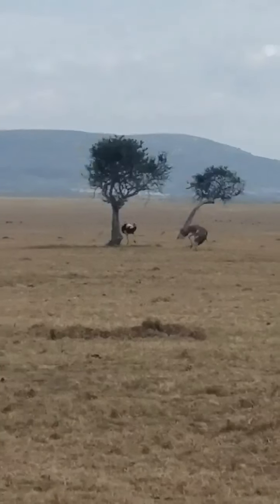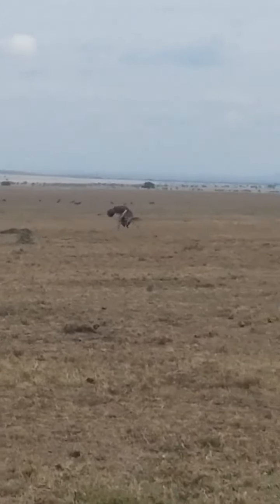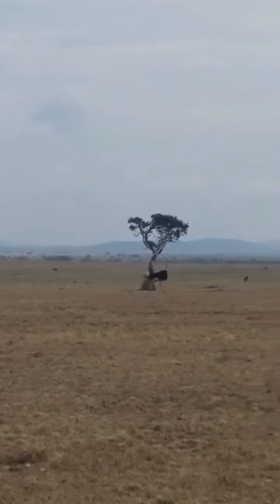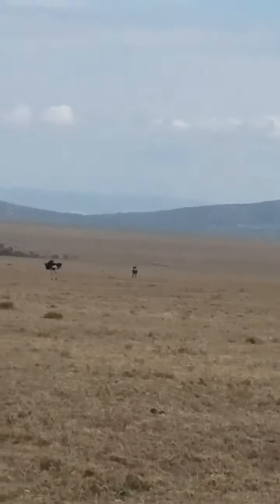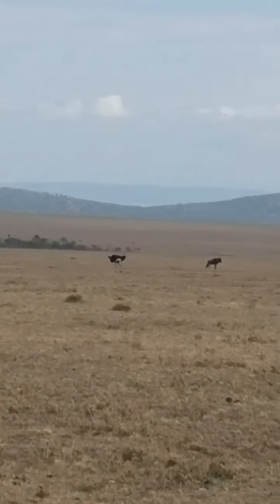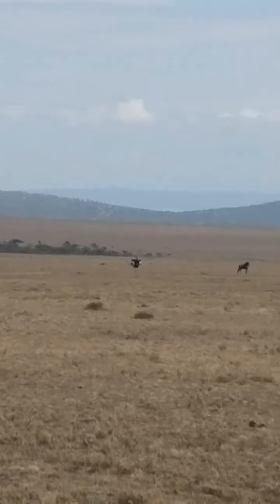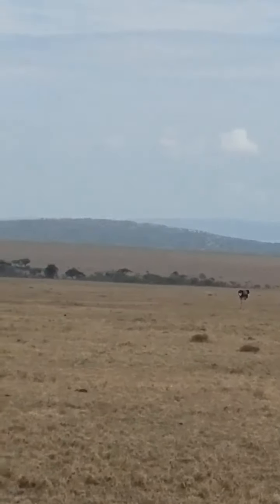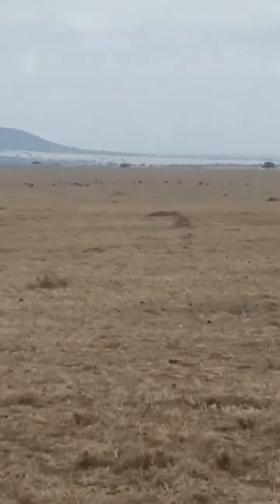Ostrich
Maasai Ostrich